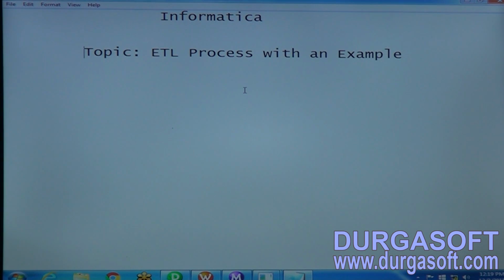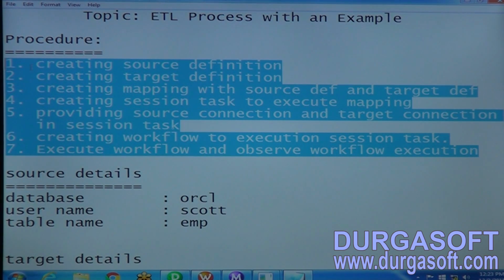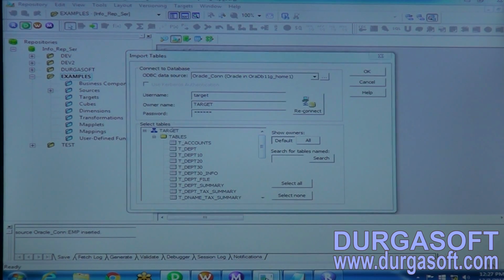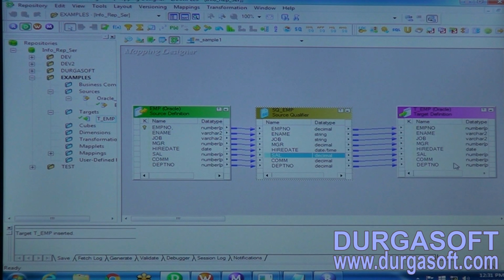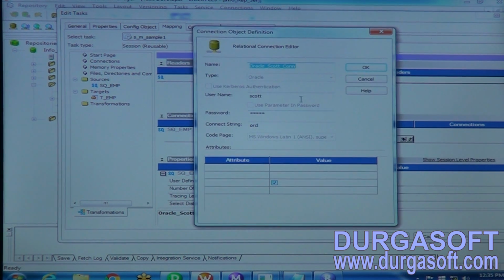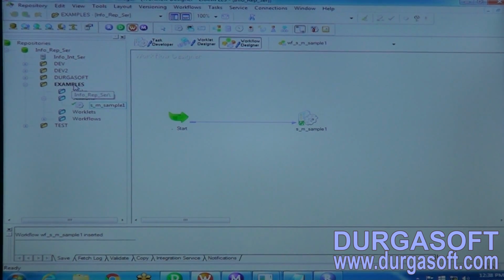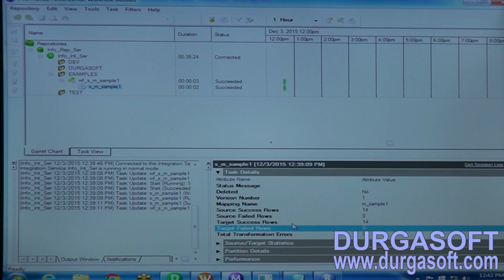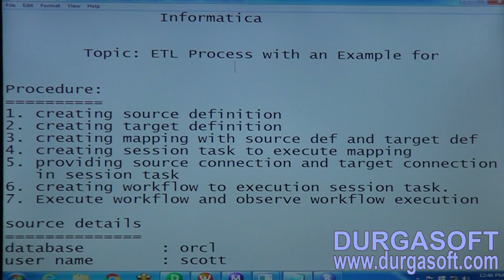Informatica - ETL Process with an example for table to table